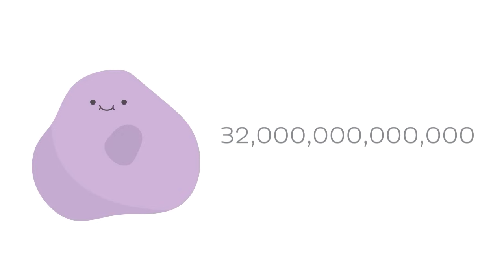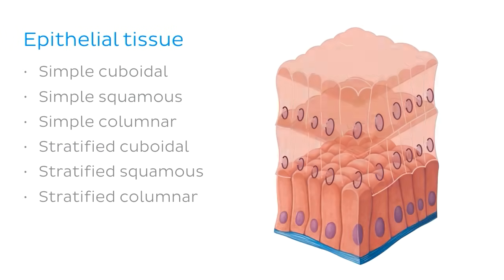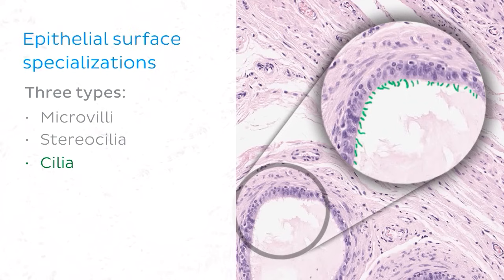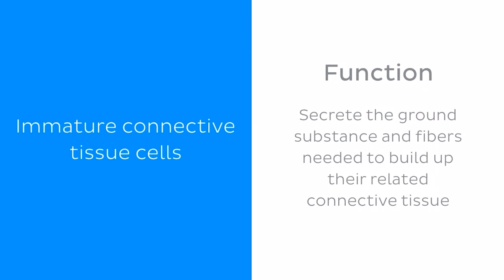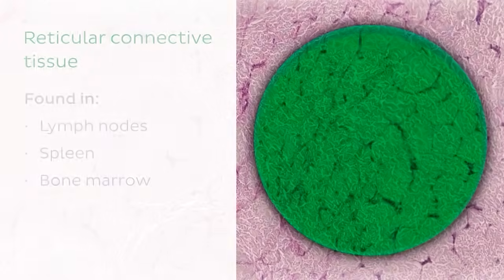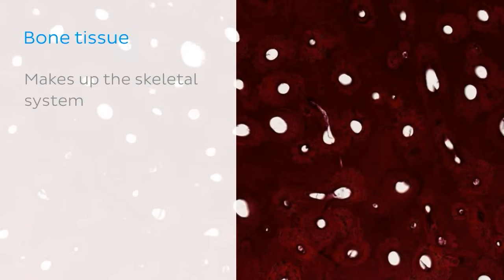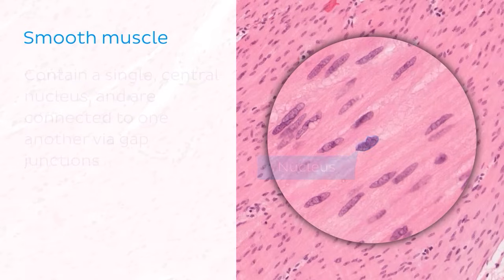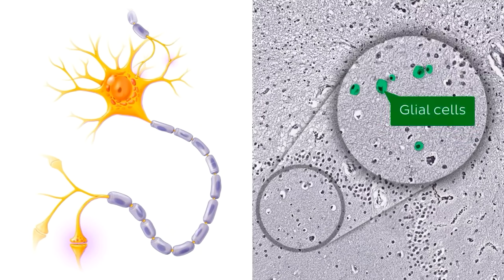Cells and tissues: types and characteristics - Human histology | Kenhub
This tutorial is an introduction to the histology of the different tissues in the human body and the cells they are made of. Test yourself on our cells and tissue histology quiz

Oh, are you struggling with learning anatomy? We created the ★ Ultimate Anatomy Study Guide ★ to help you kick some gluteus maximus in any topic. Completely free.

A tissue is a group of cells that has a similar structure and acts together to perform one or more specific functions. In this tutorial, we will introduce you to the 4 main types of tissues in the human body: epithelial tissue, connective tissue, muscle tissue and nervous tissue.  Epithelial tissue creates protective boundaries and is involved in the diffusion of ions and molecules, whereas connective tissue underlies and supports other tissue types.

Muscle tissue contracts to initiate movement in the body and nervous tissue transmits and integrates information through the central and peripheral nervous systems.

In this video tutorial we will take a closer look at the histology of the main cells and tissues under the microscope.

- 0:33 introduction to histology
- 1:22 epithelial tissue histology and types
- 5:45 function of the basement membrane
- 6:20 connective tissue histology and structure
- 10:53 muscle tissue and types of muscle cells
- 13:11 basics of the nervous system

Want to test your knowledge on the cells and tissues of the human body? Take this quiz

Why don't you jump into the introduction of the cell and its components with our free article next?

For more engaging video tutorials, interactive quizzes, articles and an atlas of Human anatomy and histology, go